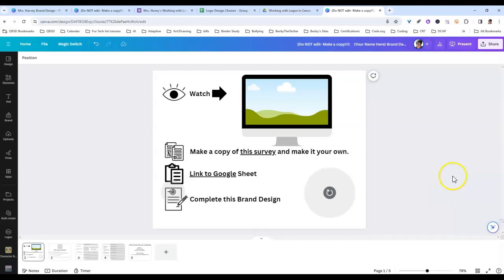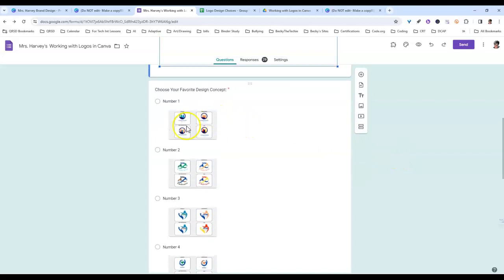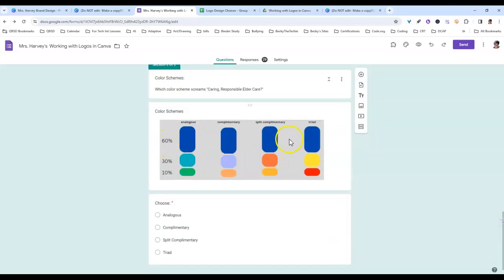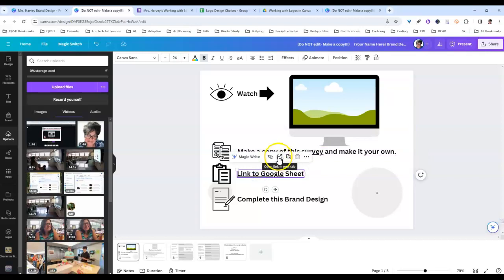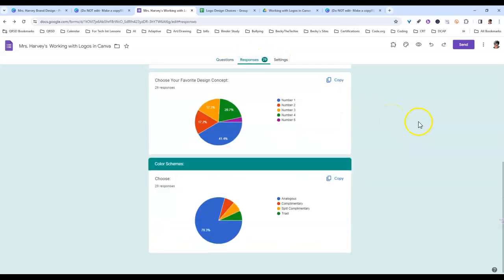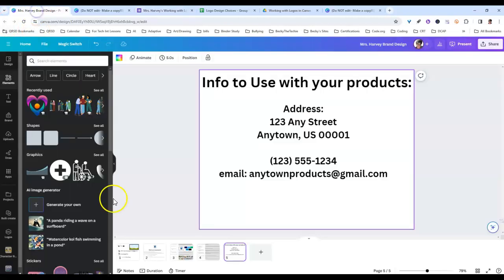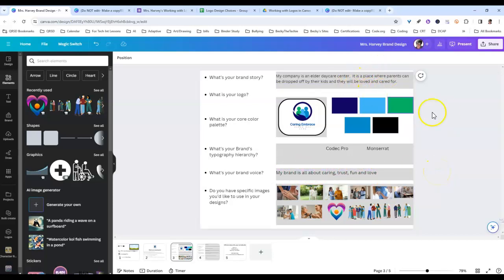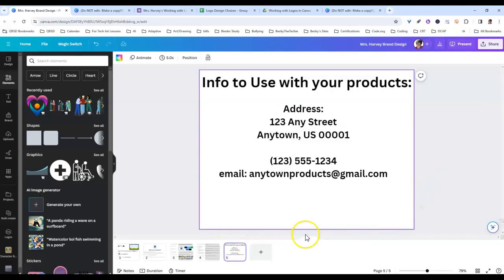Creating your brand design kit